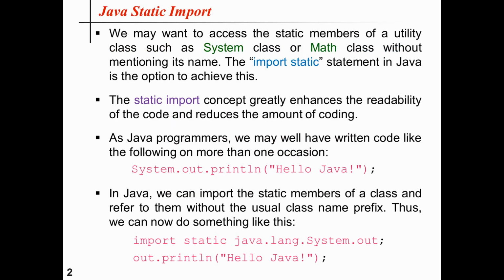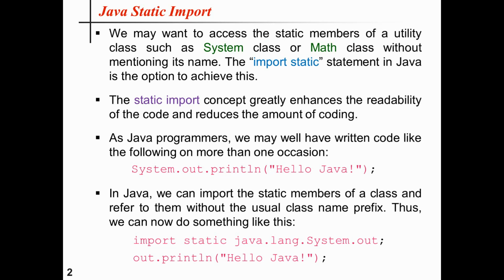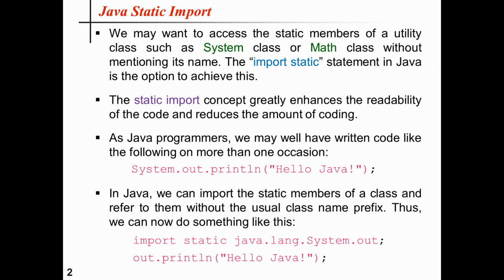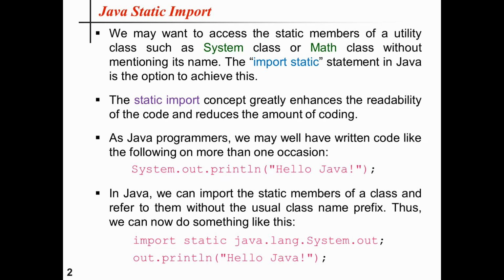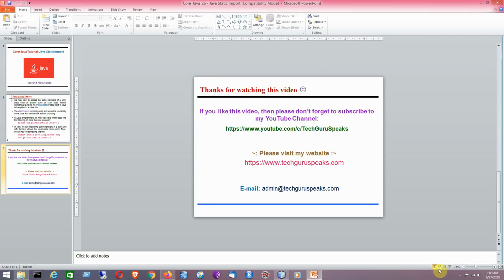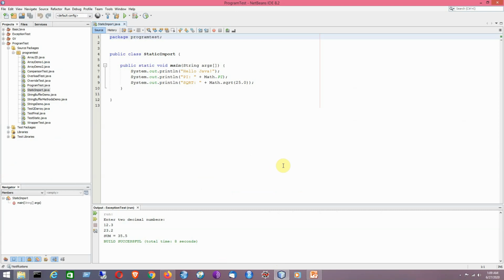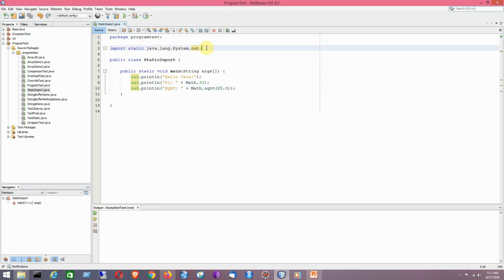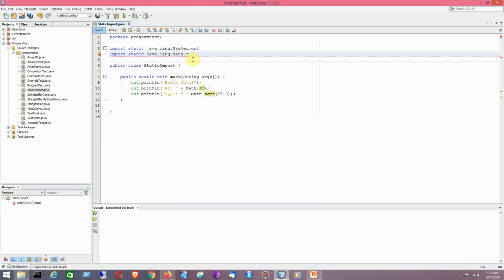Core_Java_26 - Java Static Import